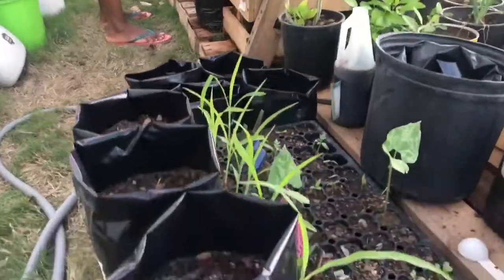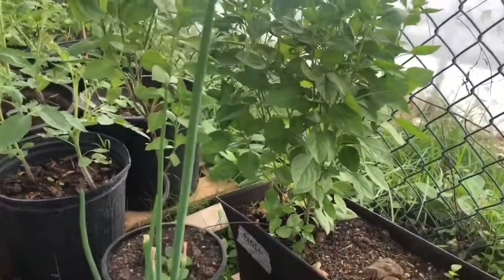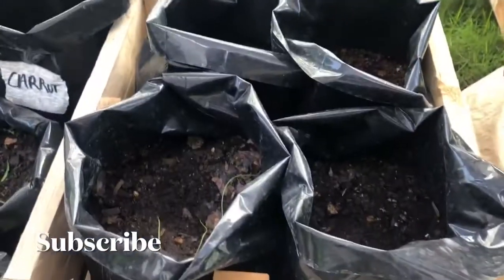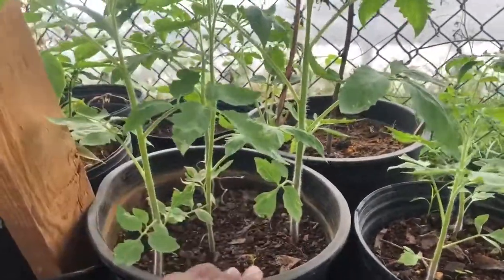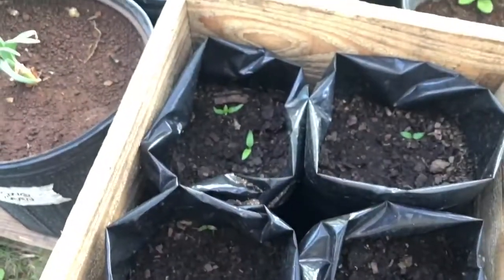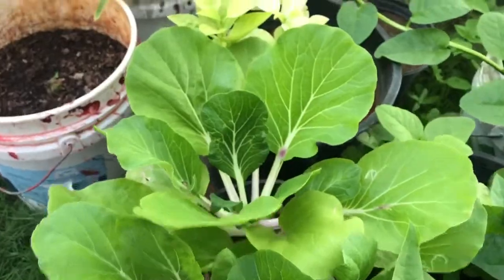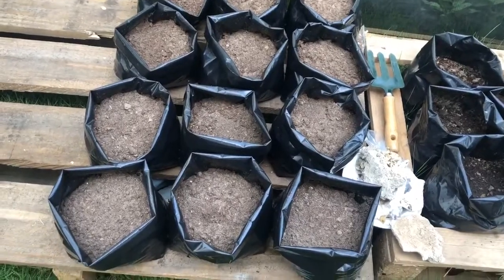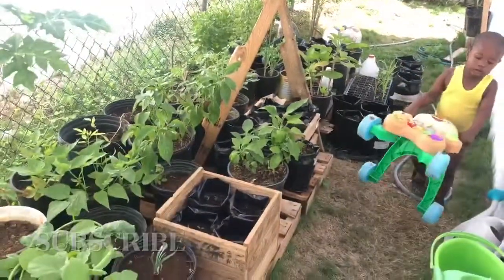What’s in our side yard garden?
Hey you! Thanks for coming back and watching another of our videos. Take a look at what we have growing in our garden so far. See how you can use little space and still grow some of your own food.